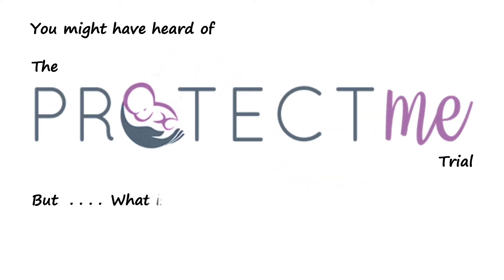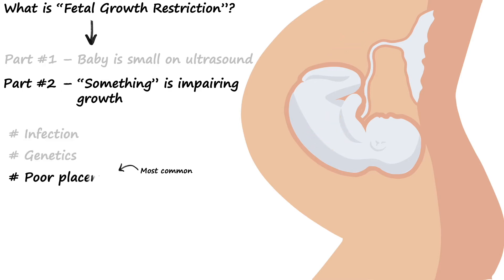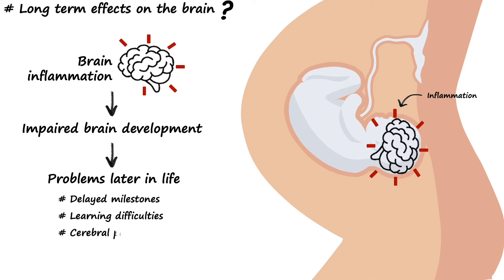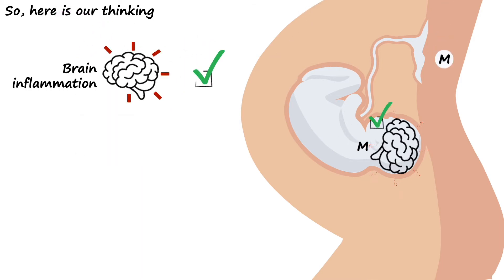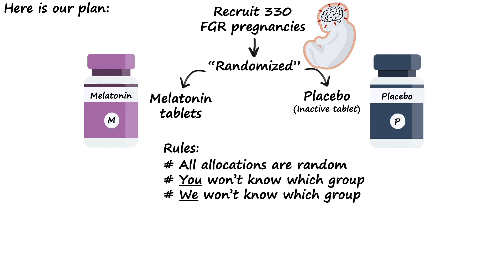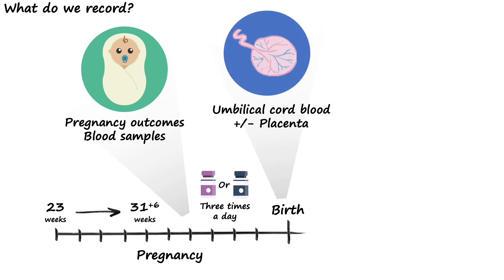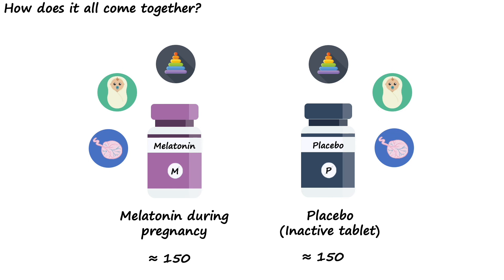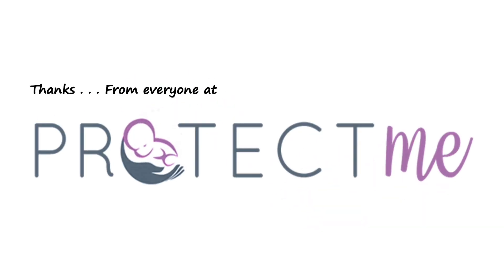The PROTECT Me Trial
A randomised controlled trial of antenatal melatonin supplementation in fetal growth restriction for fetal neuroprotection.